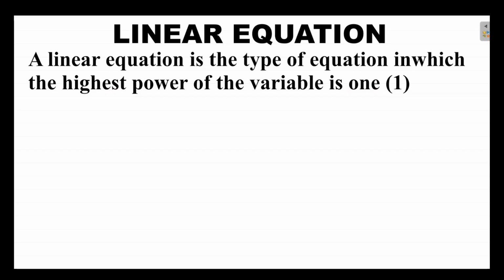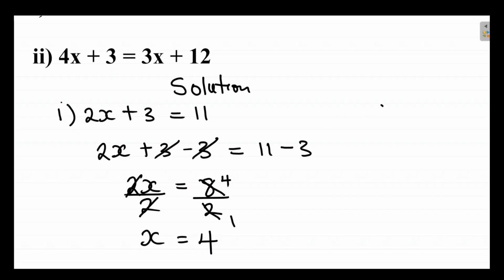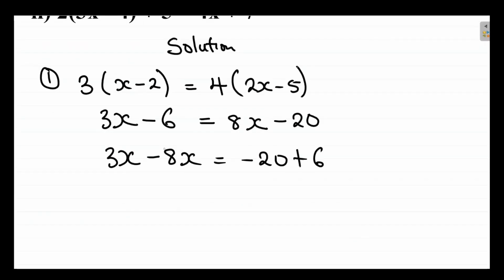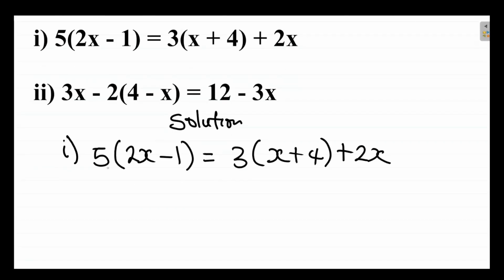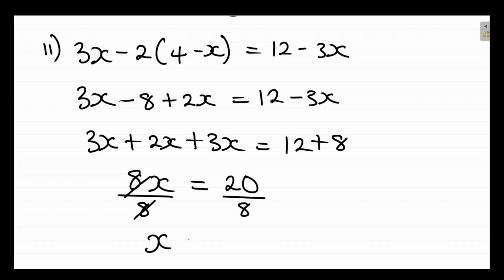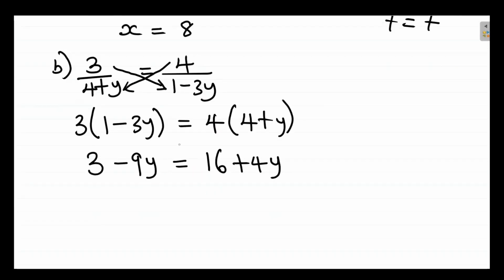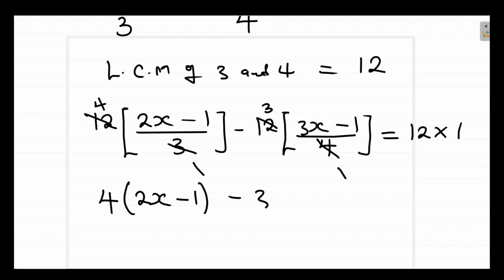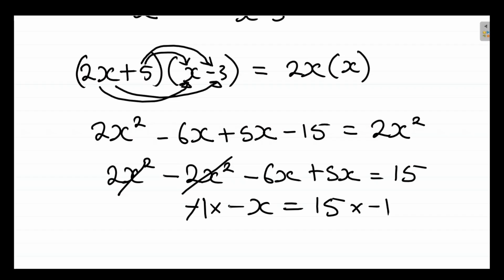Linear Equations: Complete Guide to Solving Linear Equations With Fractions Step by Step Tutorial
Are you struggling with linear equations, especially those involving fractions? This comprehensive tutorial is designed to help secondary school students, exam candidates, and math learners at all levels master linear equations with ease!

In this lesson, you’ll learn:

What linear equations are

How to solve simple linear equations step-by-step

Techniques for solving linear equations with fractions

Common mistakes to avoid and smart solving strategies

Practice questions modeled after popular national and international exams

💡 This tutorial is suitable for:
✅ WAEC, NECO, JAMB (Nigeria)
✅ GCSE (UK)
✅ IGCSE (Cambridge)
✅ SAT, ACT (USA)
✅ BECE, Junior WAEC
✅ General Algebra & Math Olympiad Prep

Timestamps (chapters)
00:00 introduction
03:00 Examples on how to solve linear equations
17:00 Linear equations with fractions

Whether you’re preparing for an important exam or just improving your algebra skills, this video provides clear explanations, real examples, and exam-style problems to boost your confidence.